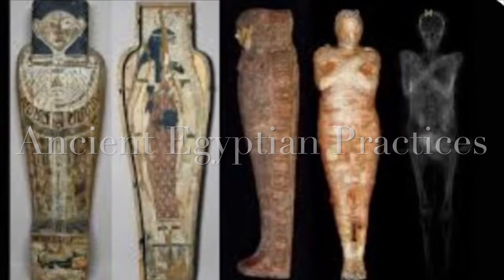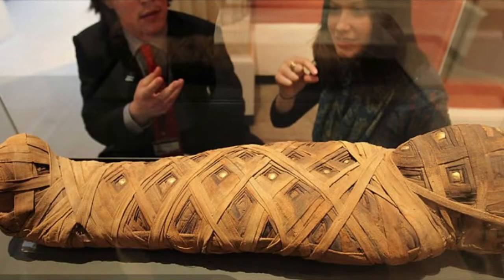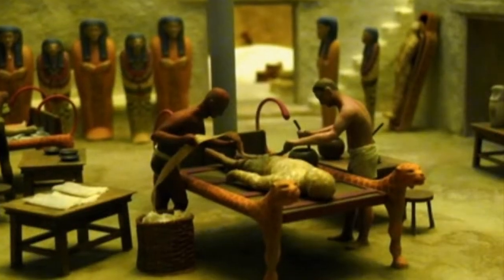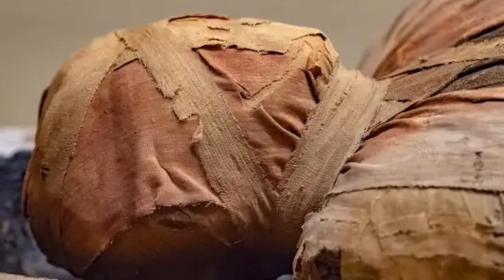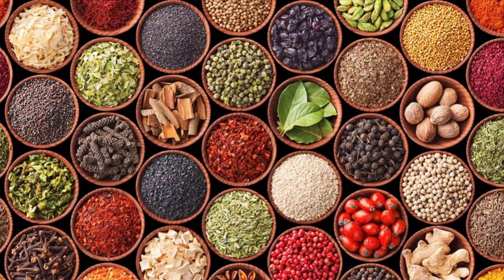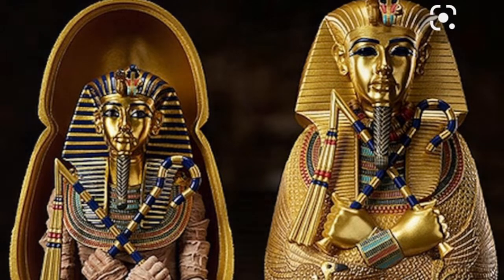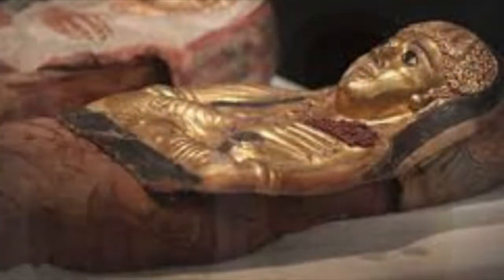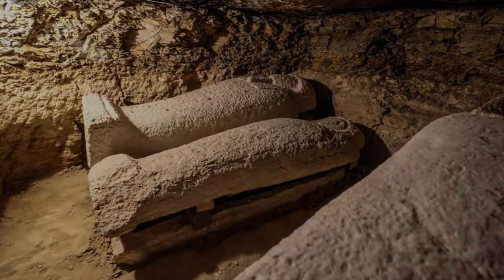Ancient Egyptian Funeral Practices.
What is the science behind mummification? Special bandaging and embalming may have something to do with it. Discover the answer by watching this video about Ancient Egyptian funeral practices.